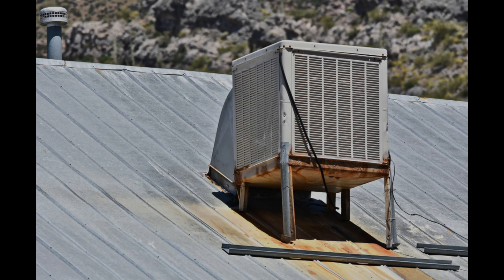Does the swamp cooler work?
This one is an overview of how the swamp cooler works. This video is part of the heating and cooling series of training videos made to accompany my websites to pass on what I have learned in many years of service and repair. If you have suggestions or comments they are welcome.